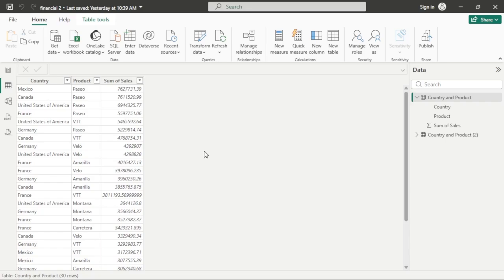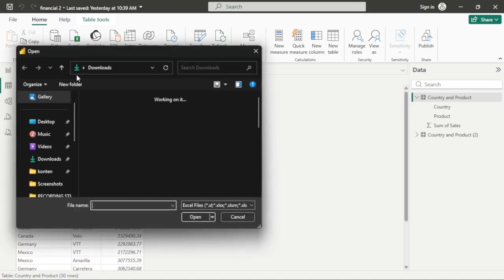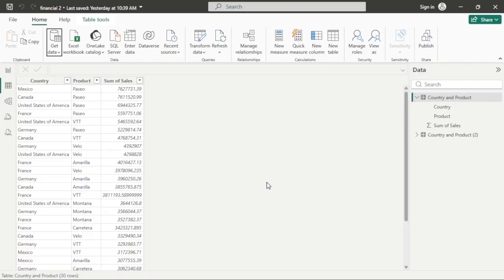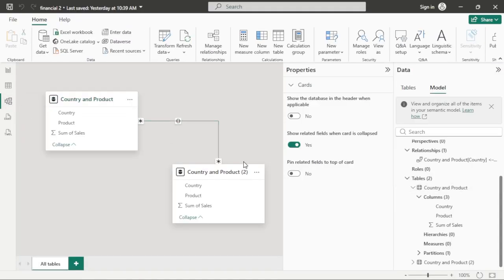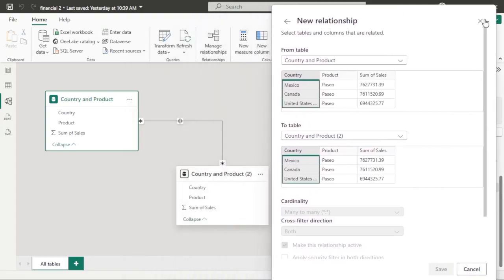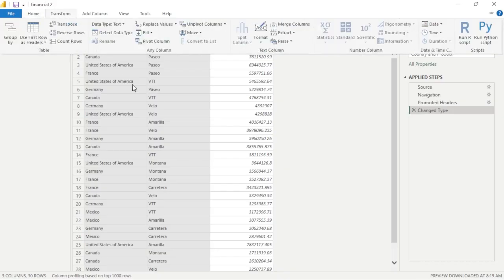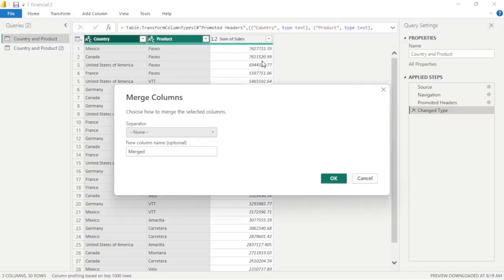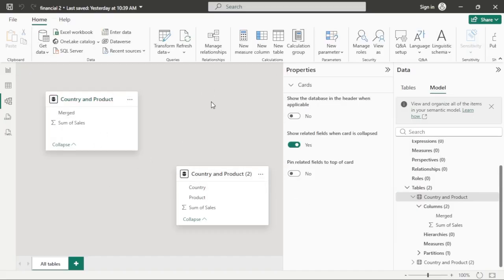How to Connect 2 Datasets in Power Bi [2026 GUIDE]